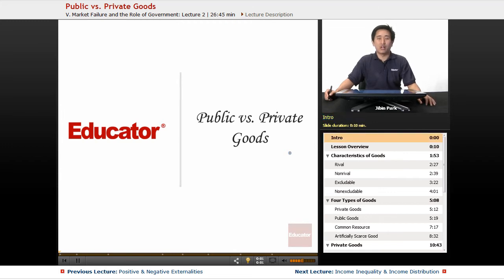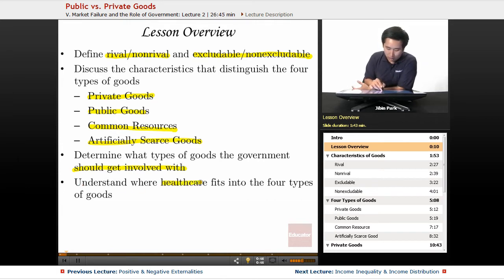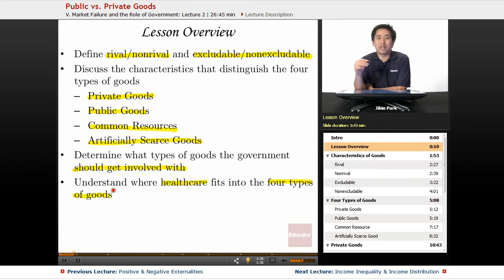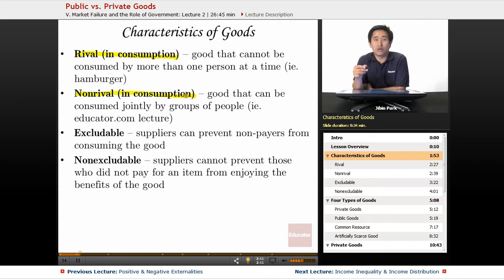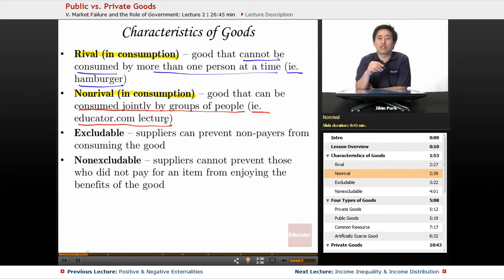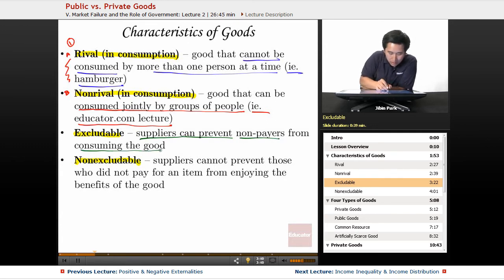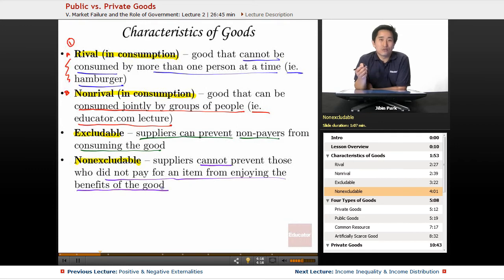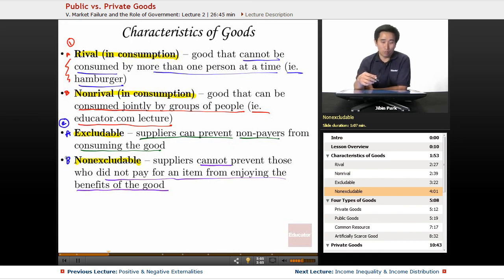"Public vs. Private Goods" | AP Microeconomics with Educator.com